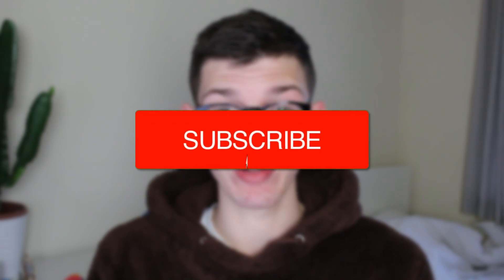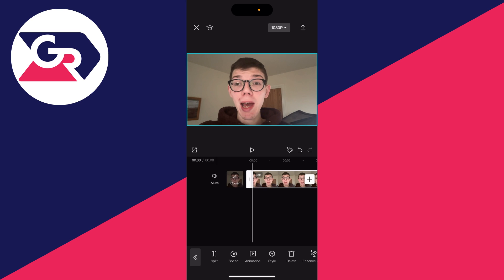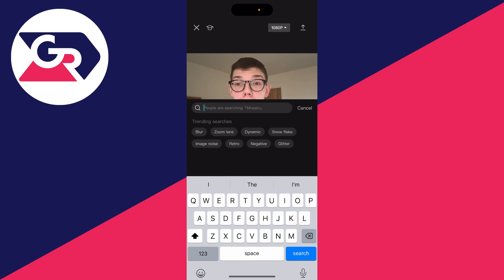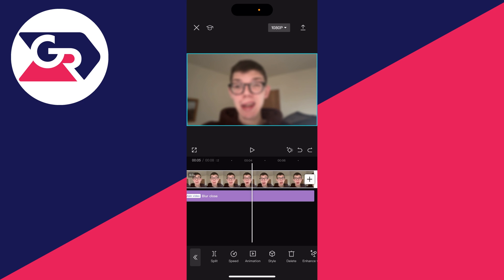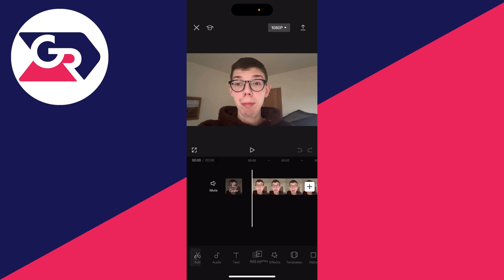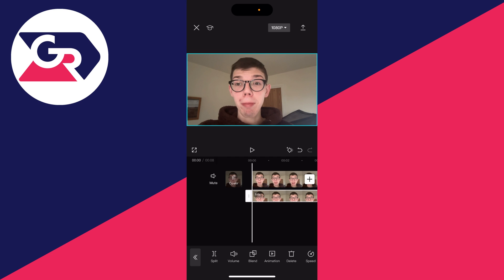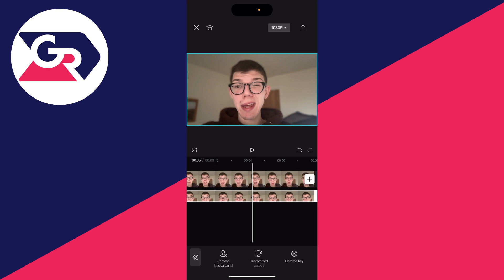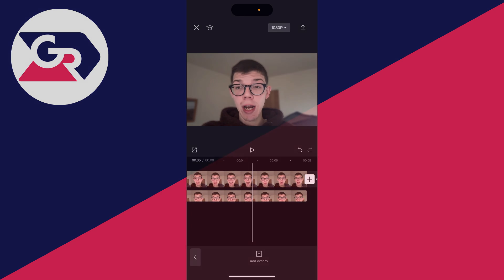How To Blur Video Background In CapCut - Full Guide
Learn how to blur video background in capcut in this video.

GuideRealm